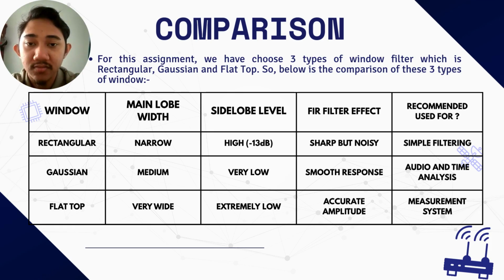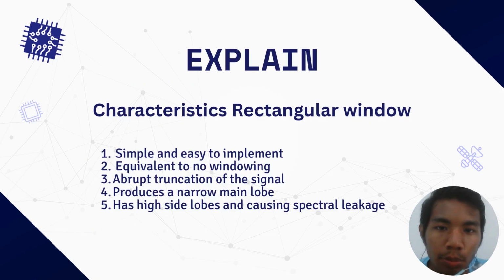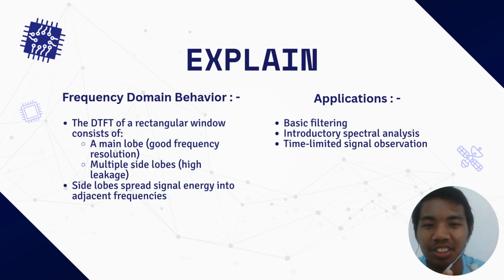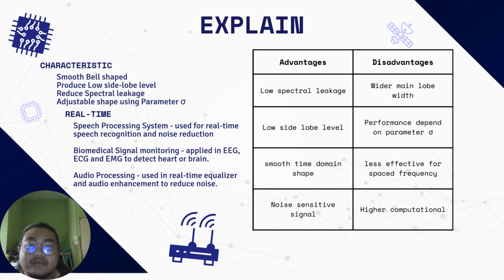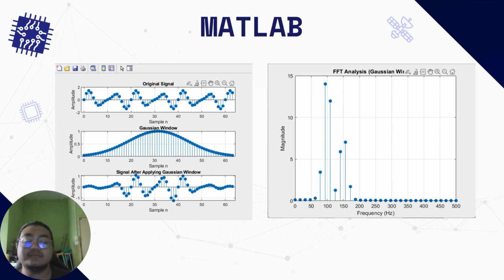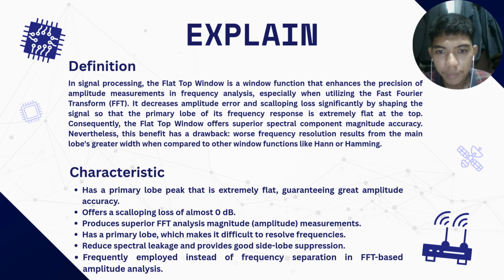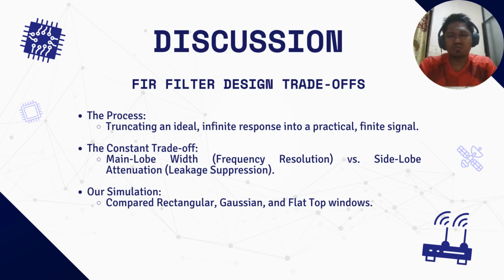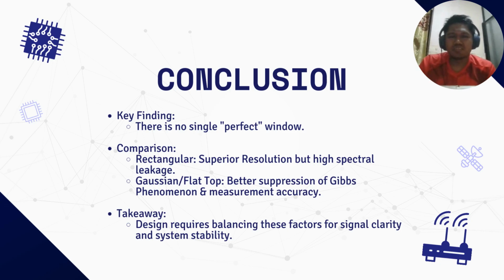GROUP ASSIGNMENT - BERT 3373 Digital Signal Processing